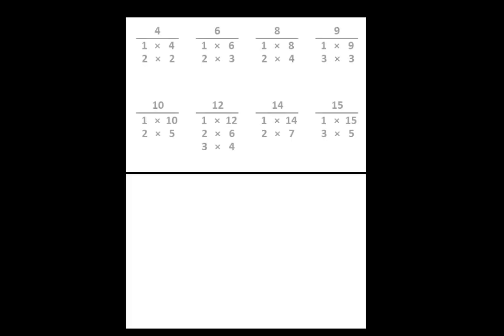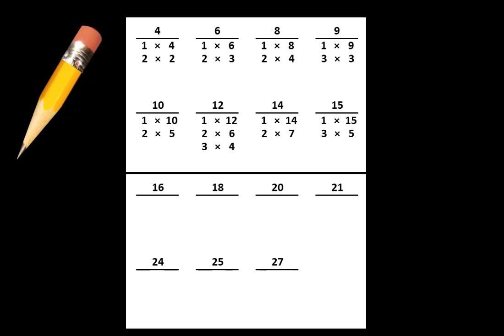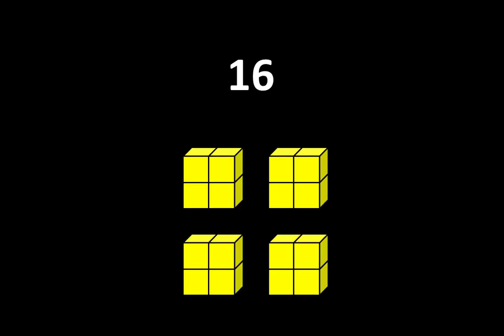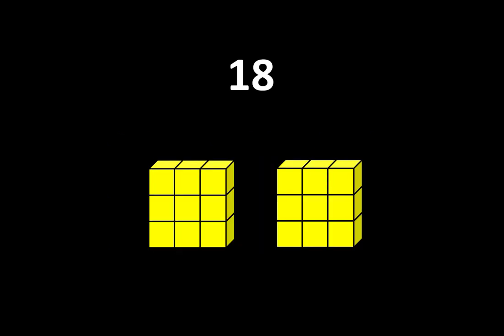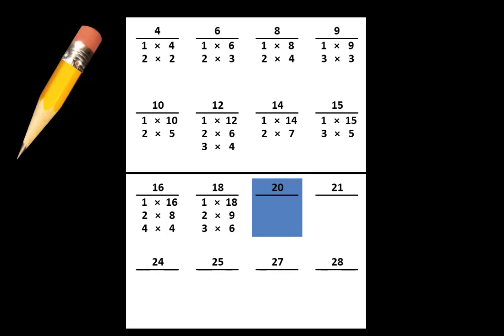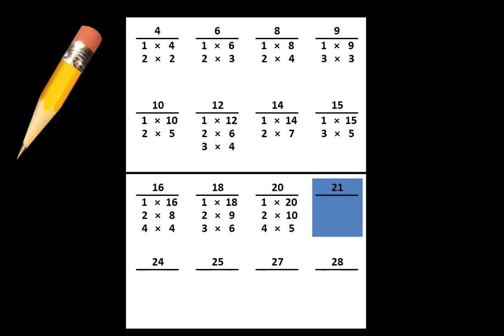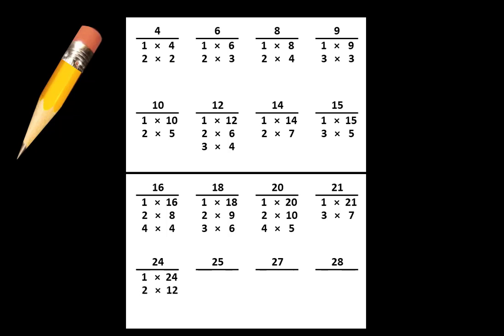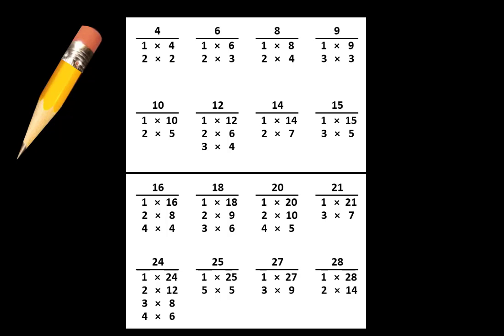Chapter 6 - Lesson 9: Finding Factors Pairs, PART 2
Factor Pairs will be identified in this 4-part series.